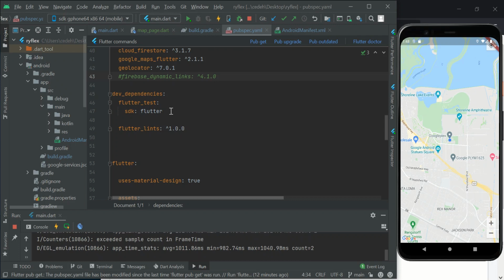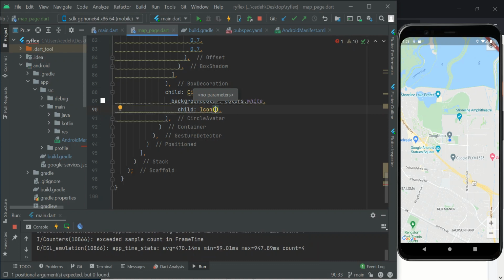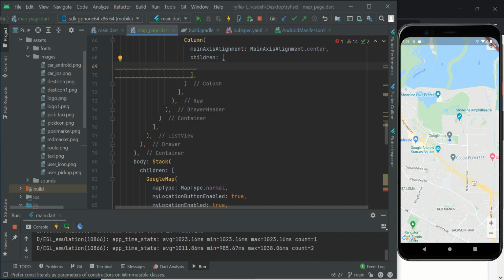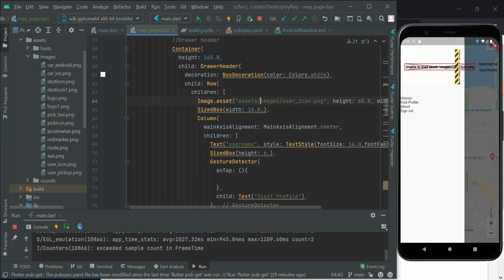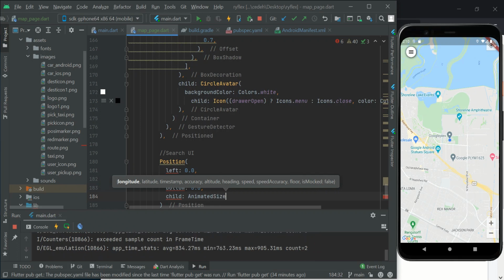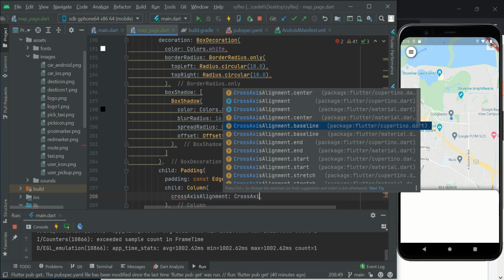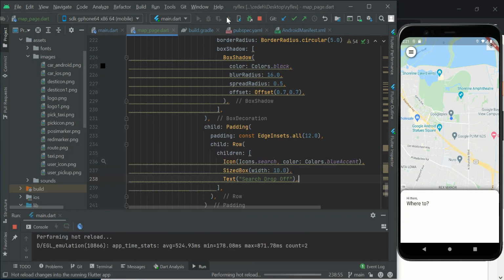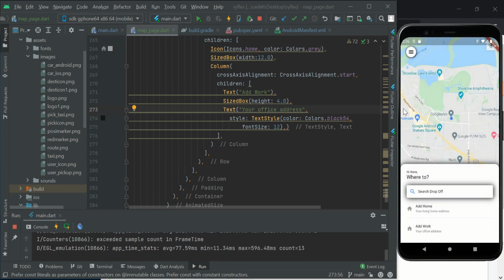Ride sharing flutter app 10 (Navigation drawer and Location panel)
This is a training series on how to build a taxi or ride sharing application using flutter, firebase and google apis. In this training session, we will be adding navigation drawer and location panel to our project.